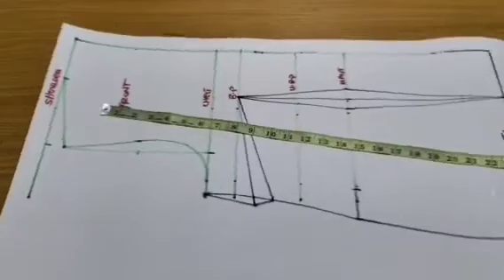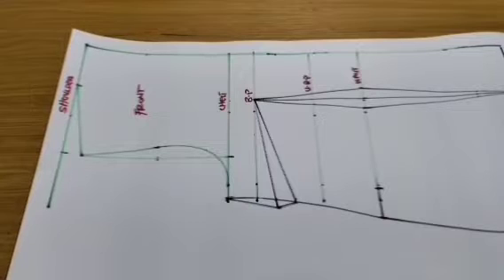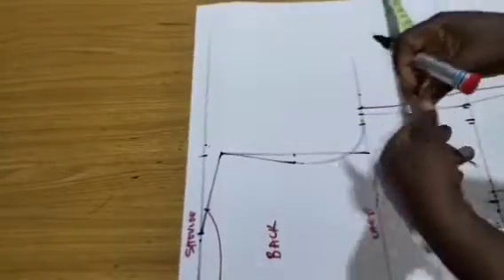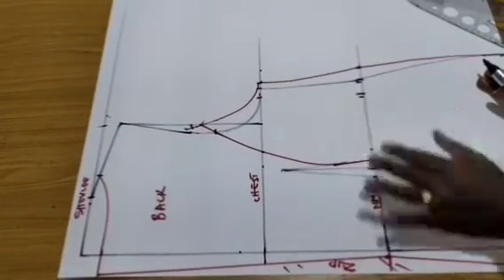How to SEW TRENDY SIX PIECES BLOUSE with GOGDET